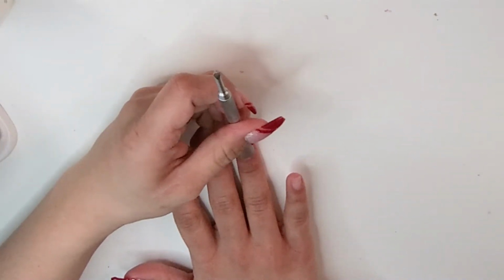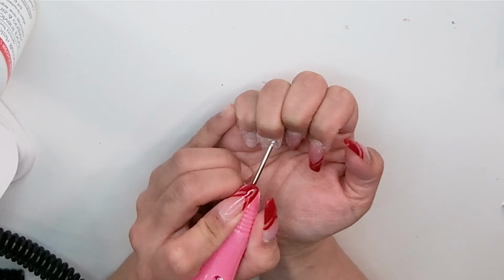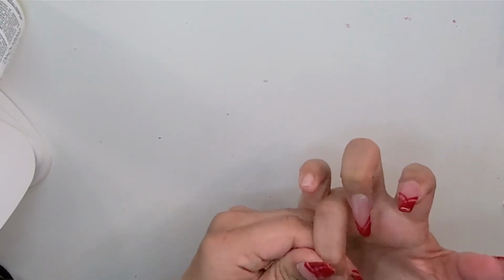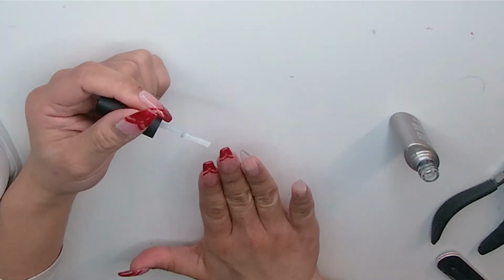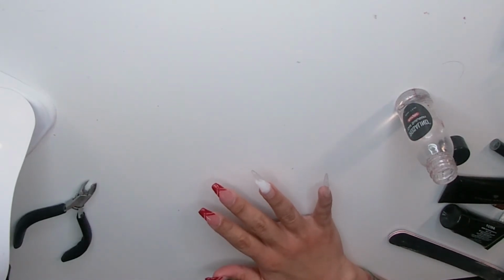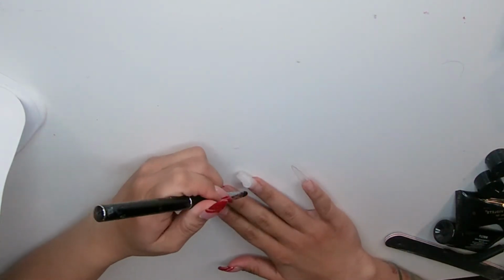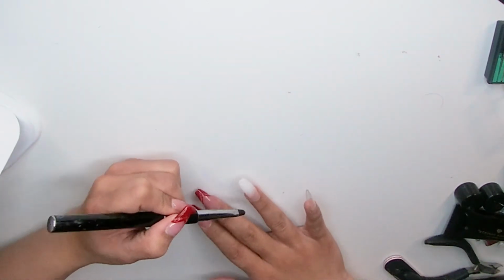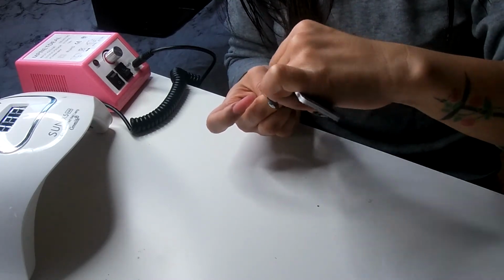HOW I DO MY NAILS USING POLYGEL (Lavender Violets Polygel) Amazon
In today's video, I'm going to show you how I do my nails at home using Lavender Violets Polygel from Amazon.

Here are the product details:
Sun LED Lamp
MPNETDEAL E-file
Lavender Violets Polygel
Makartt Polygel
KADS Nail Form
Designer Nail Foil
Tomicca Gel Polish
VASLON Rhinestones

Use "annedlssnts" at check out

I HAVE A NEW VLOG CHANNEL!!!

Editor: Imovie and FCPX